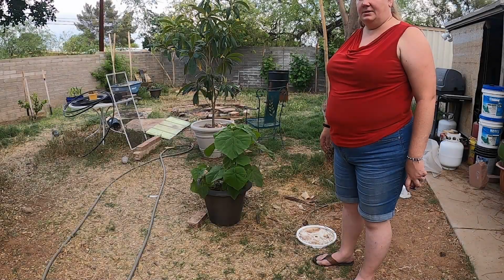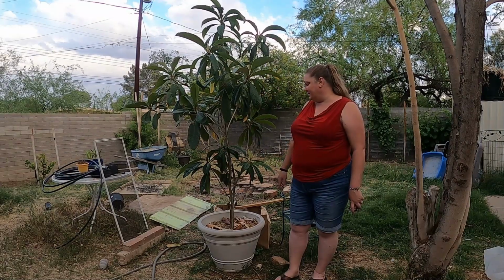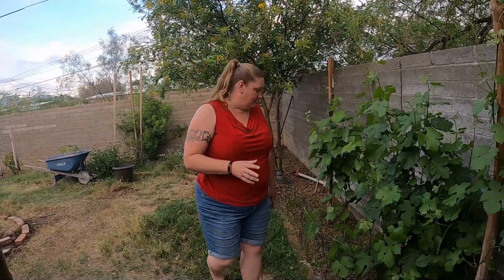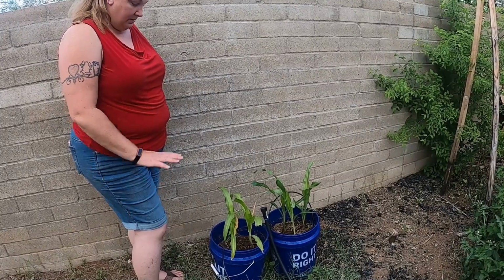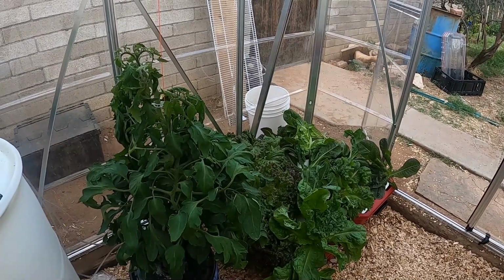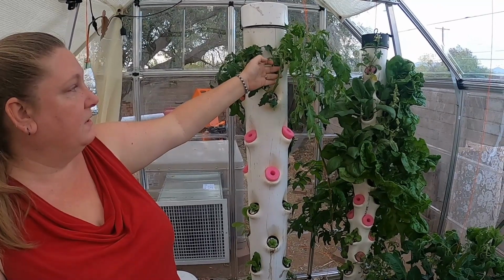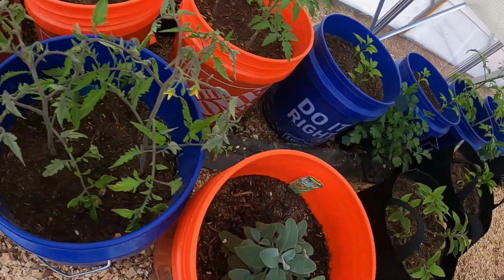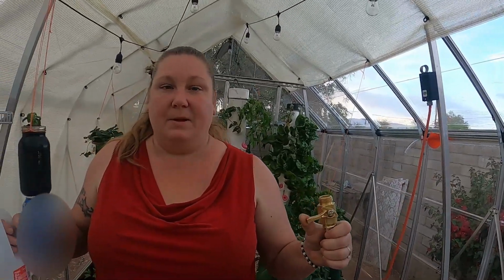Update 4 18 21